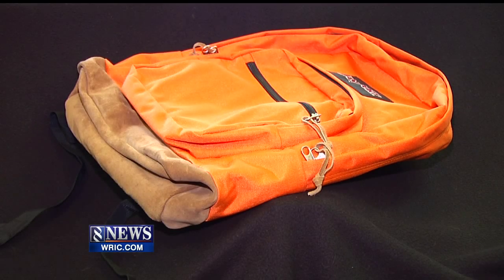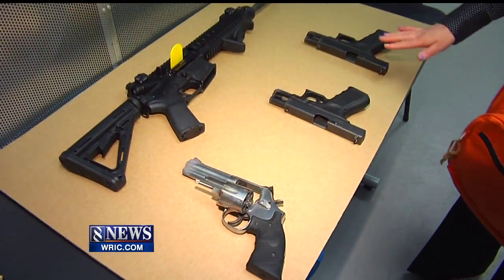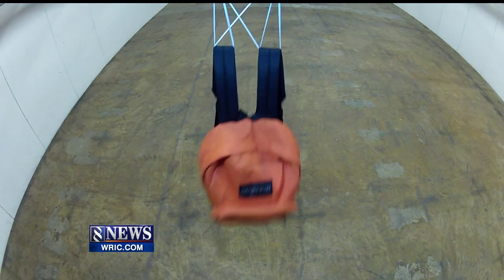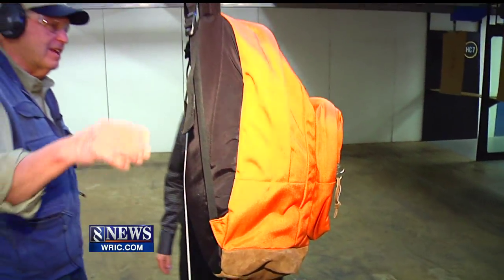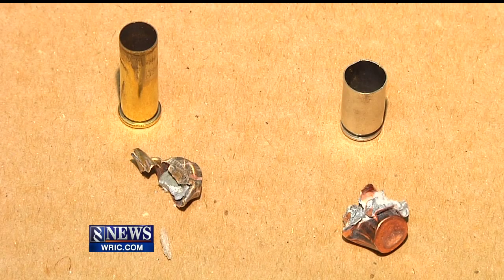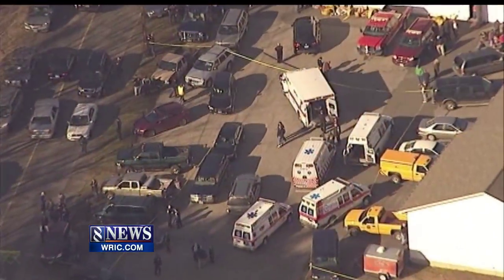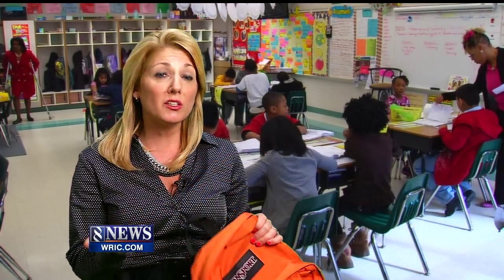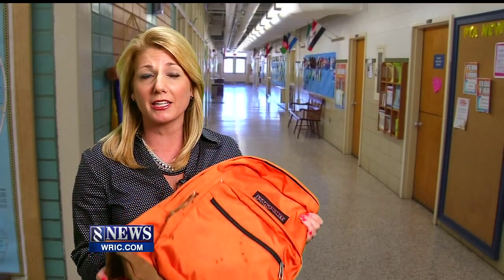BULLETPROOF BACKPACK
Bulletproof backpack sales are on the rise following the Newtown school shooting.  8 News Investigative Reporter Kerri O'Brien puts one of the backpacks to the test, and talks to parents to get their opinions on the controversial product.